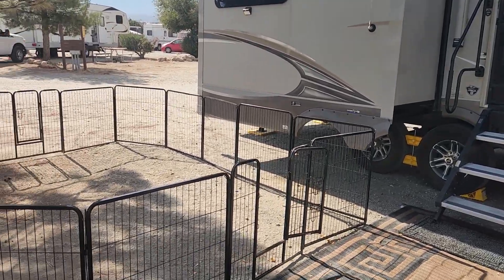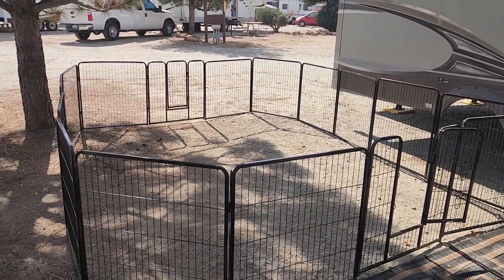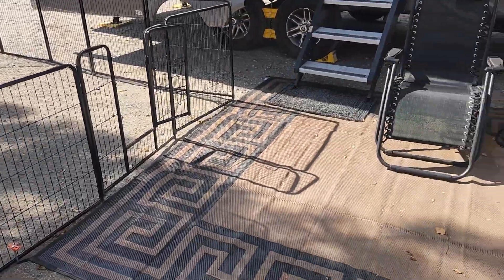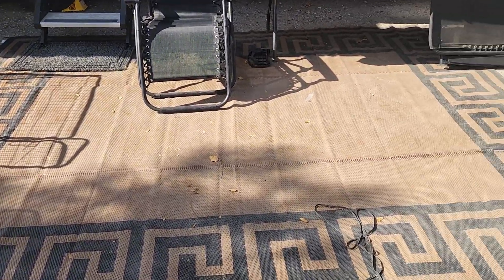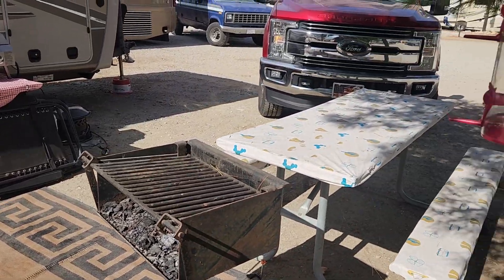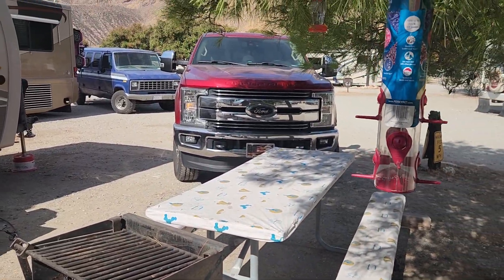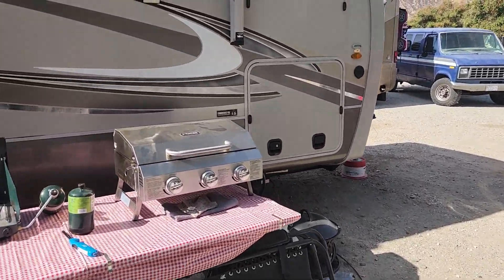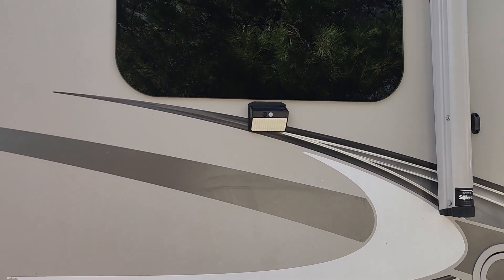Rv heater not working rv heater#Rv living#Jayco#Rv life